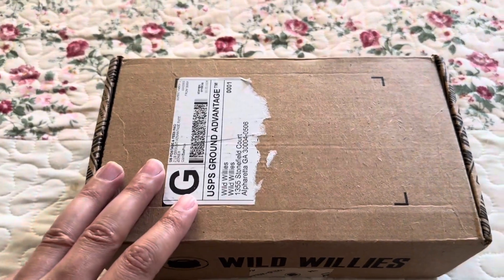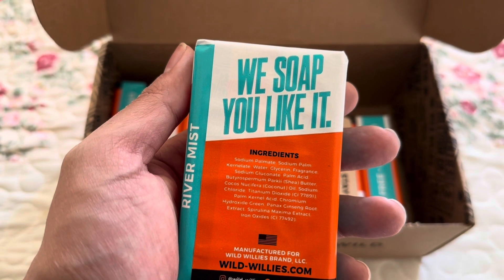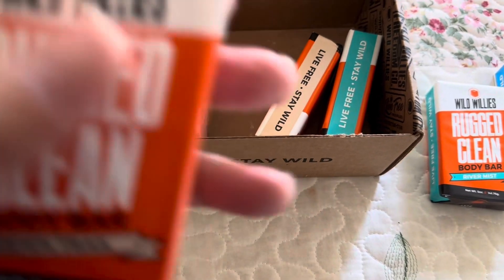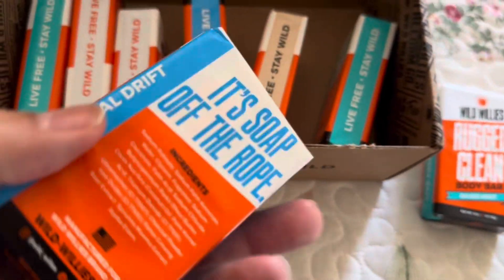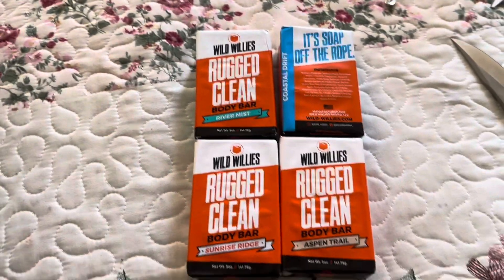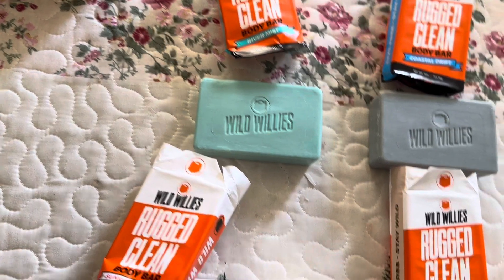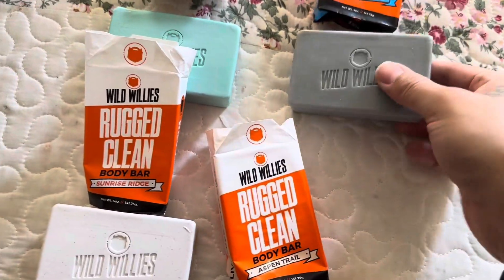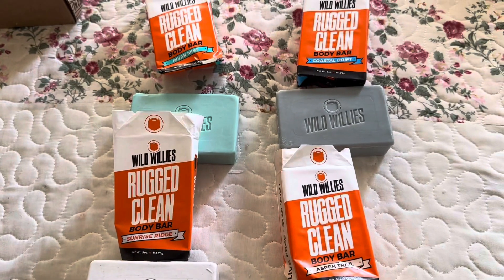Unboxing My New Wild Willies Men Soap￼